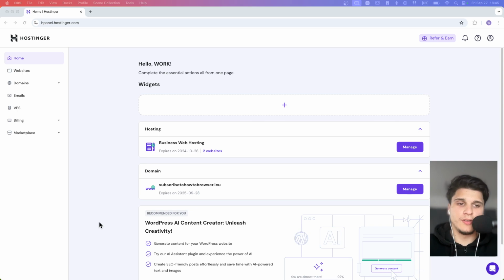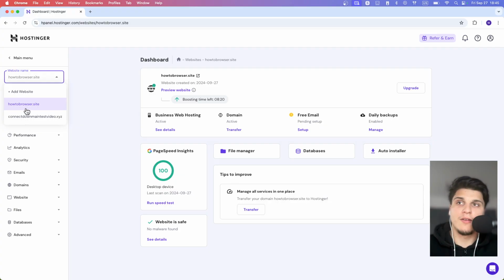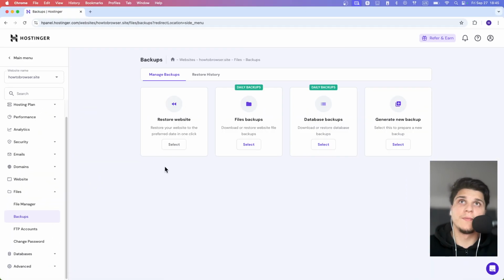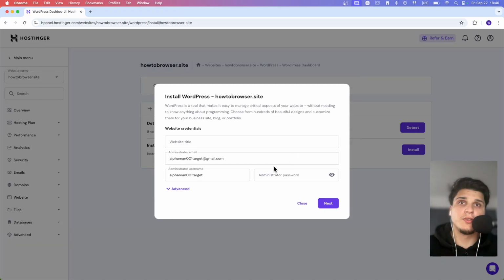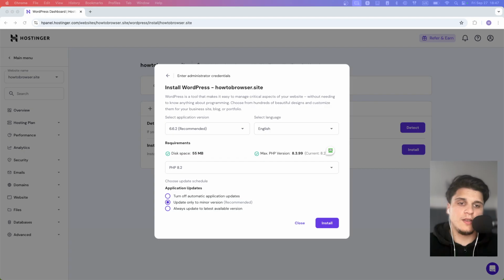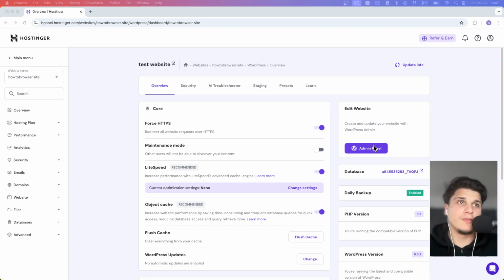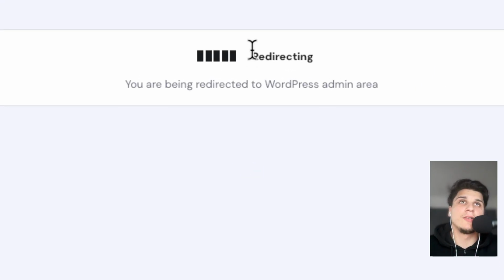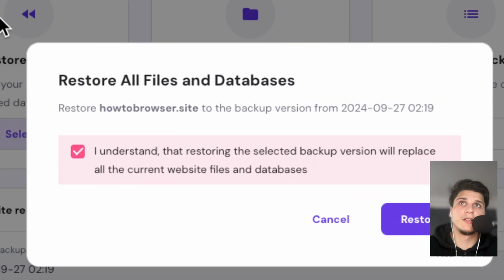How Do I Restore Wordpress Website From Backup In Hostinger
In this tutorial, I’ll guide you step by step through the process of How to Restore Wordpress Website From Backup In Hostinger